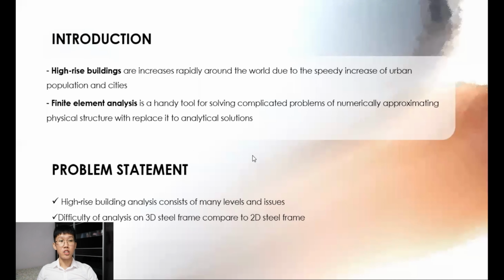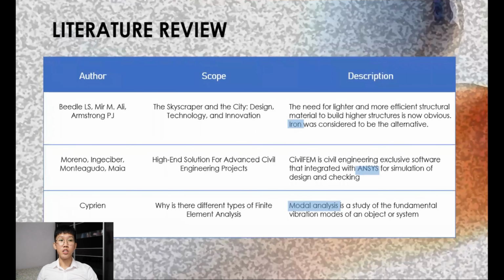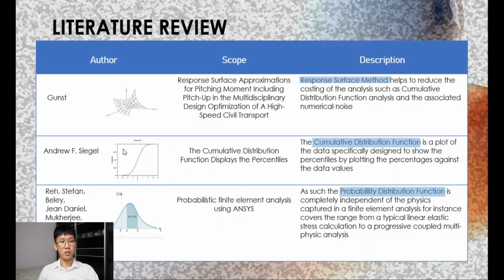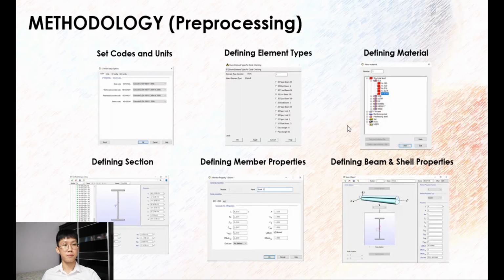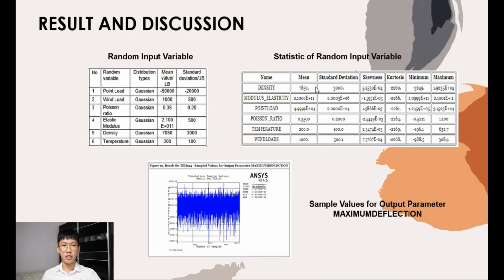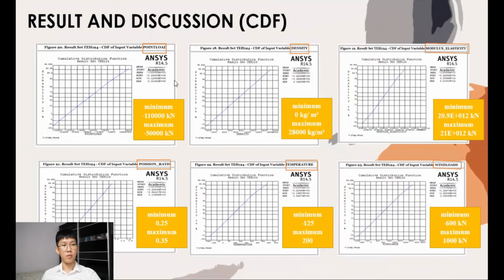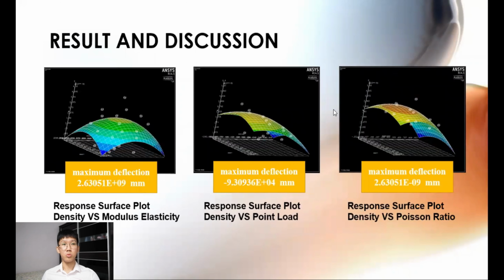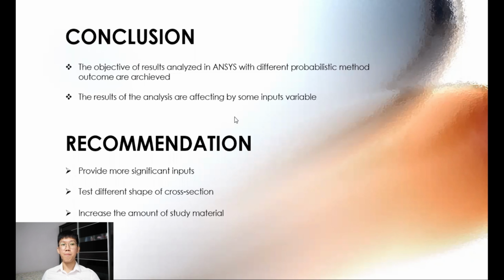Design Analysis of Steel Frame for 6 Storeys Shopping Mall Using ANSYS